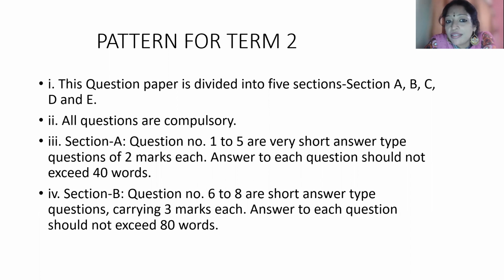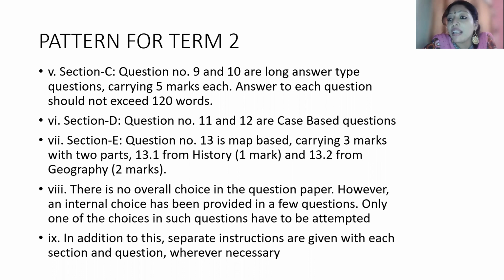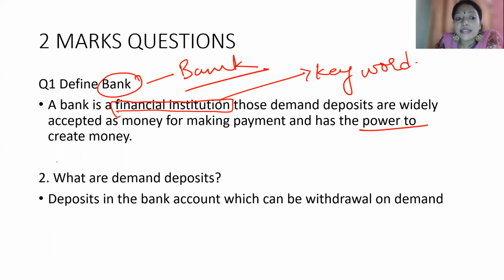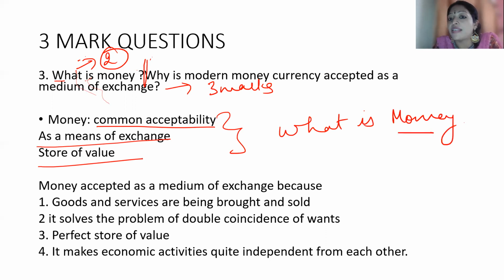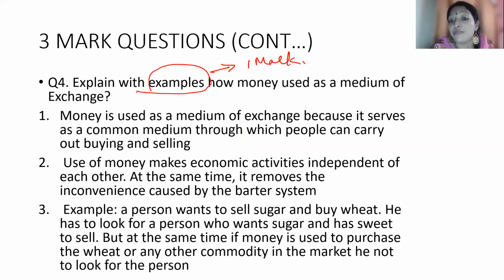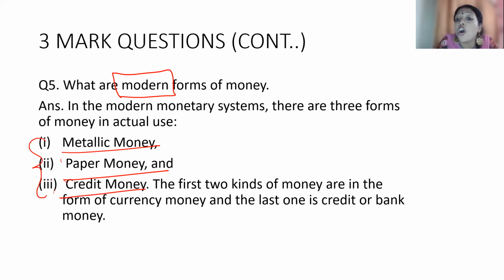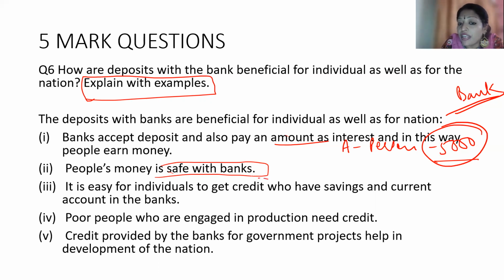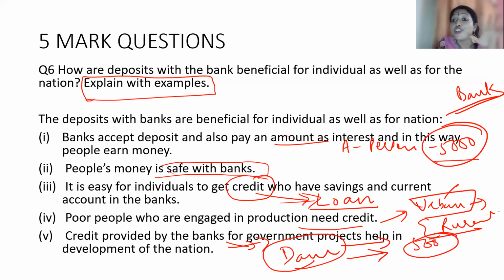Money And Credit IMP QUESTIONS (Part 1)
Economics chapter 3
Money And Credit

For any enquiry contact on